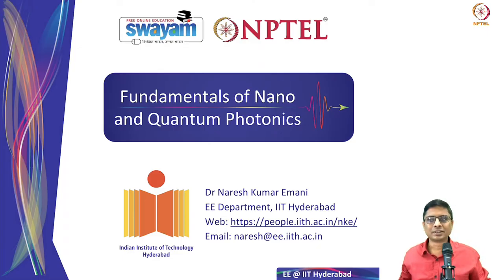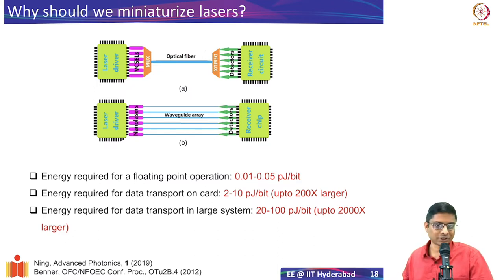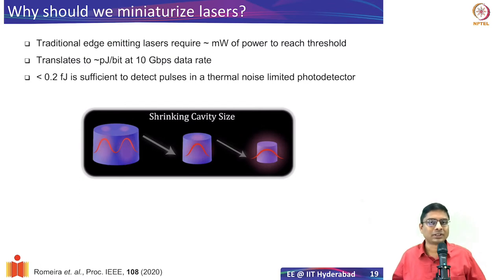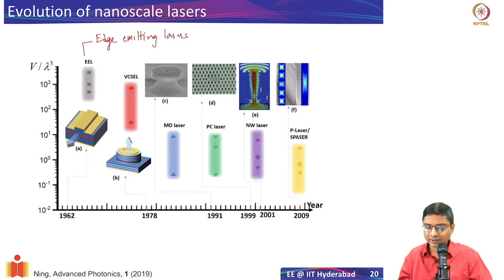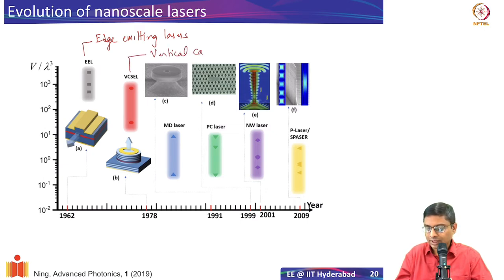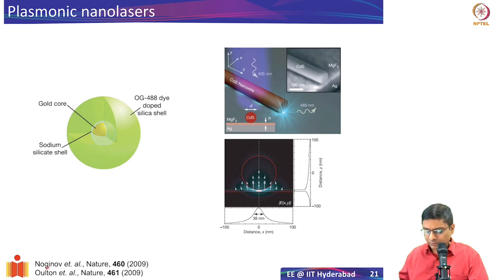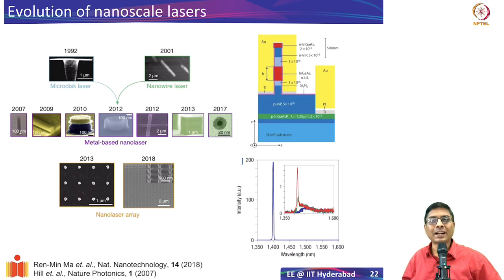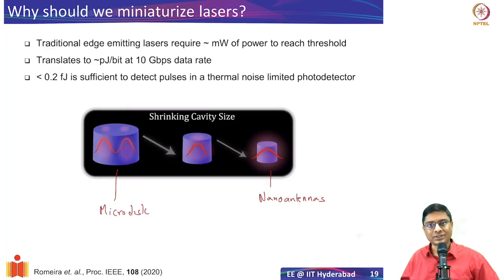7.3 Miniaturization of Integrated Photonic Devices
Why nanoscale lasers? Evolution of nanoscale lasers